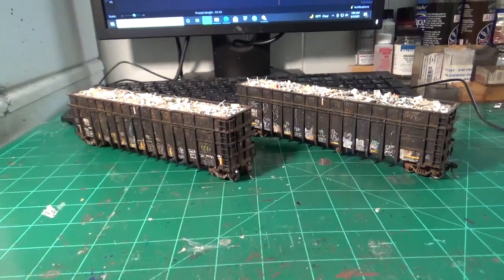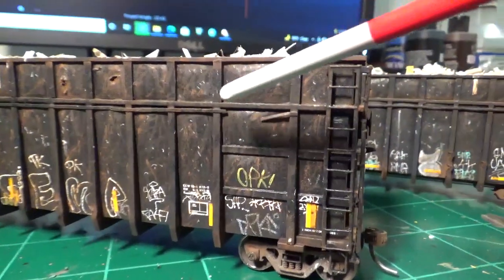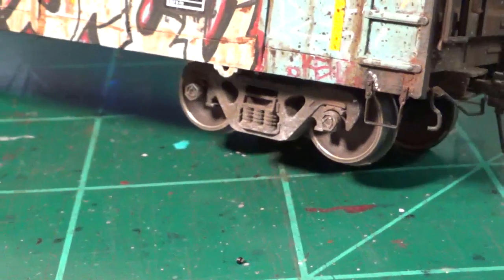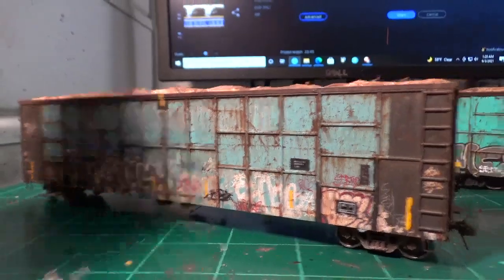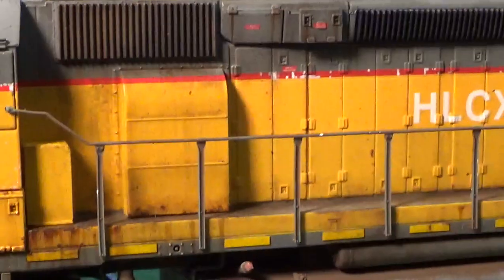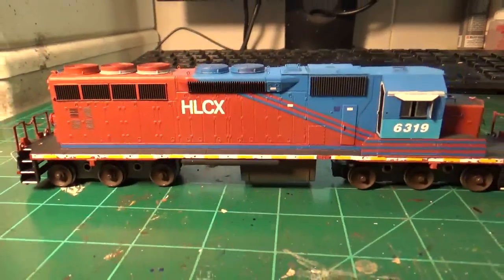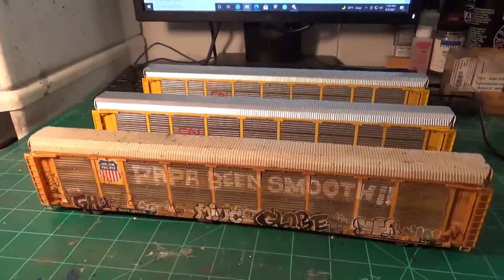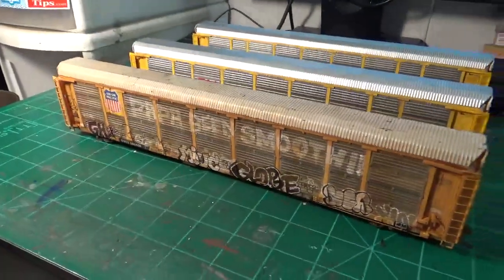Project Update: Newest Models From Summer & October!!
Back again with some new car builds, weathering projects and some brand new locomotives.